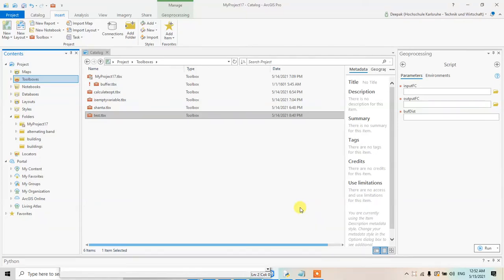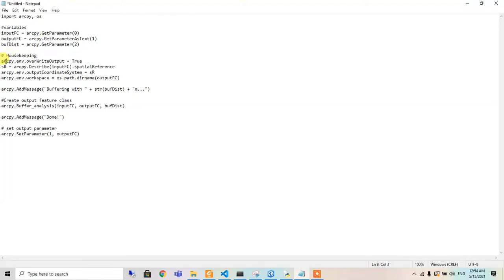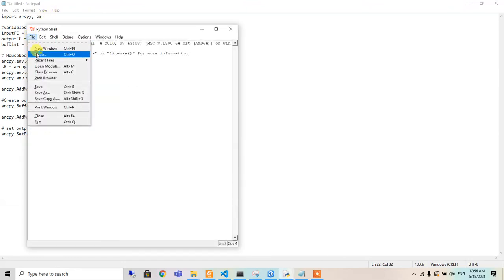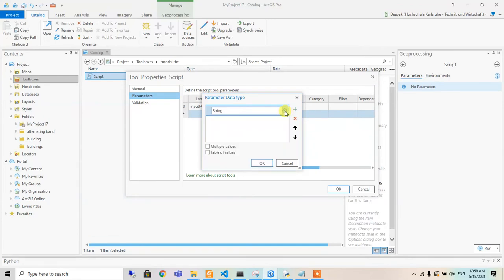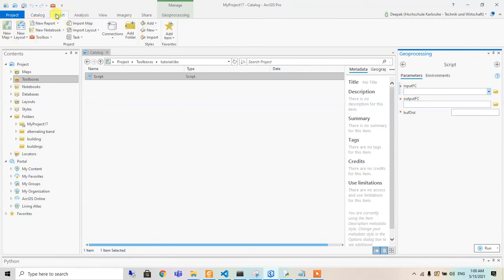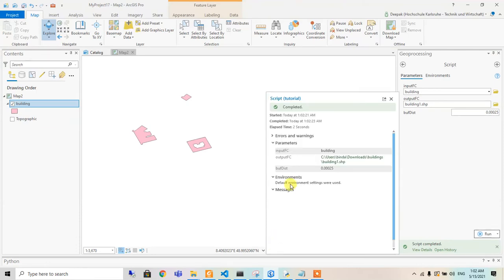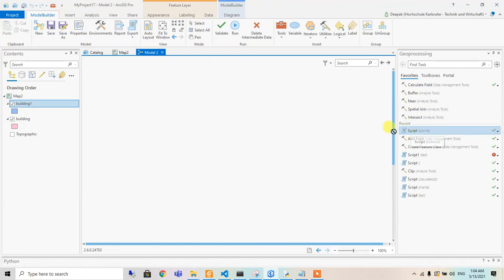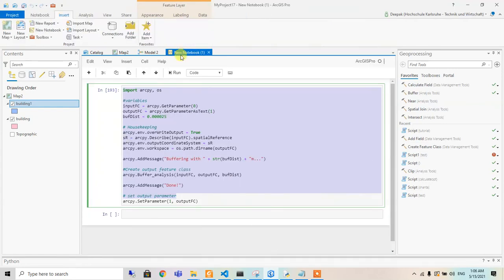How to build toolbox in ArcGIS?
This video tutorial  gives a hint to develop the toolbox and working in the ArcGIS. The links for the source code is as follows: